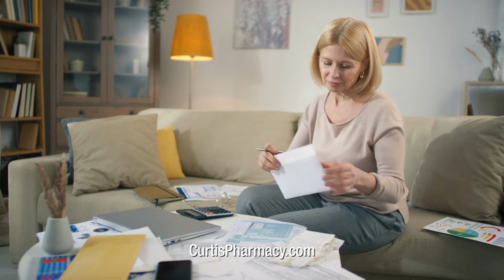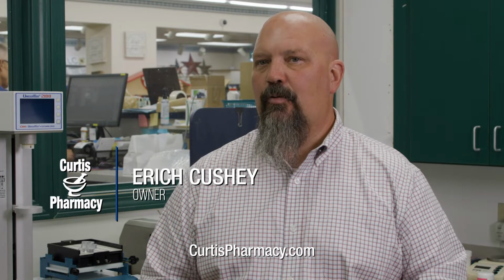Curtis Pharmacy - Understanding Medicare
Have questions about Medicare? Watch this video